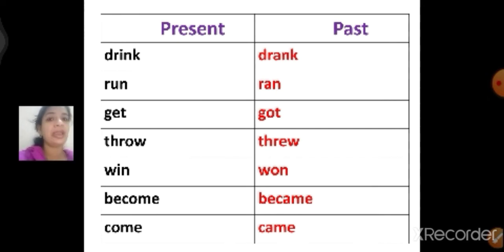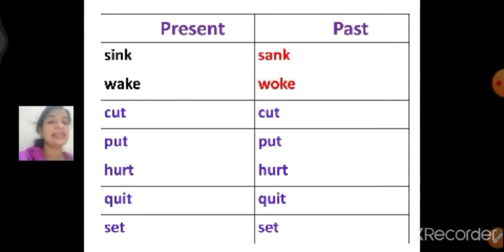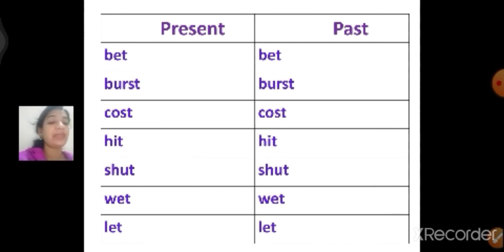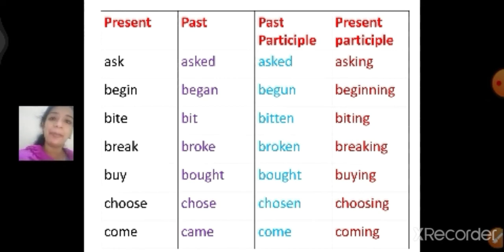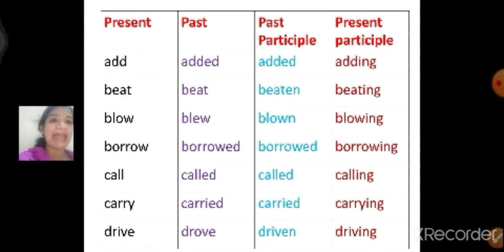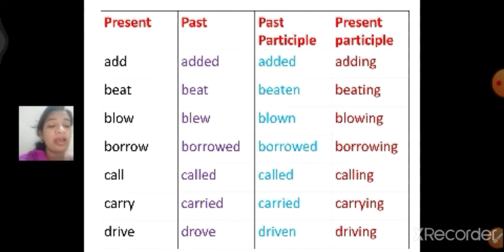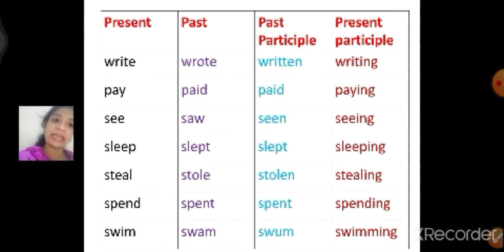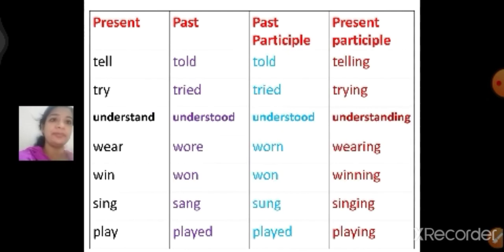Class_ 4_ Active _English_ Chapter_ No _10_ Part_ 1